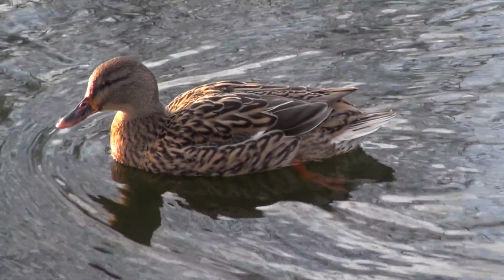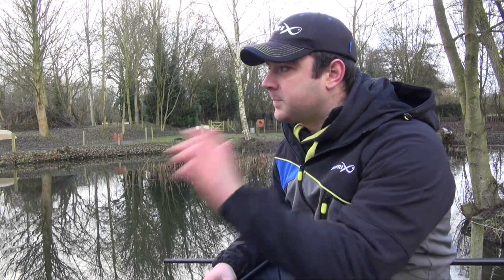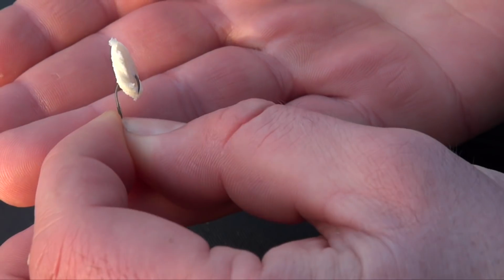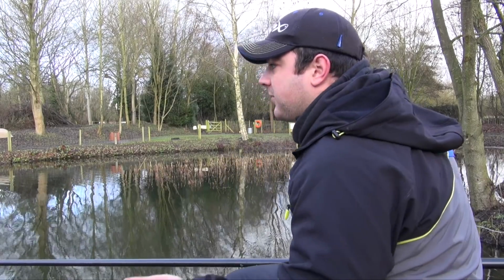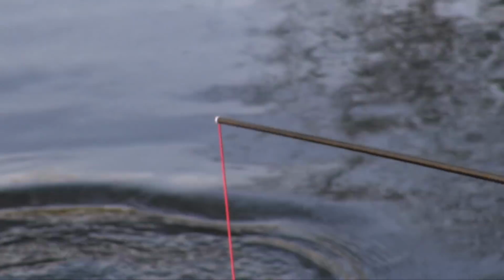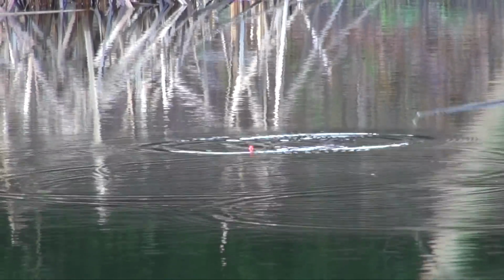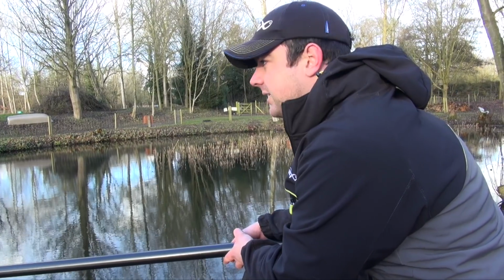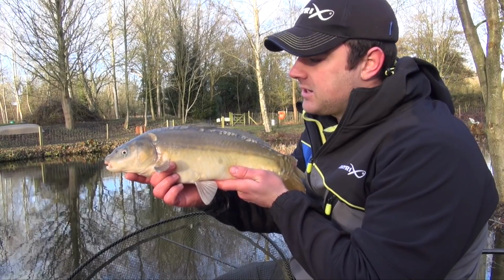DOBBING Bread For CARP!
For this latest episode we took the camera’s down to a very cold Reepham fisheries, in the hope of catching a few carp on the pole.

At this time of year when the water is cold and clear and when the fish aren't always that inclined to feed, one method and one bait which can often be successful is 'Dobbing Bread'. Now 'Dobbing' isn't everyone's cup of tea, but when fished in the correct way it can be very successful.

To find out a few more details on the method and exactly how we got on in the session, watch this latest instalment, from the waters edge.

Tight Lines